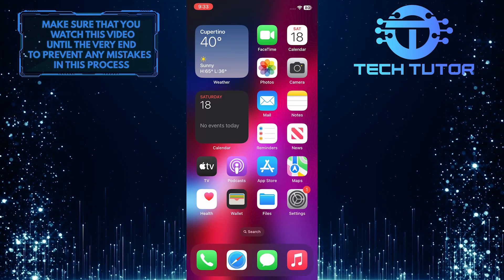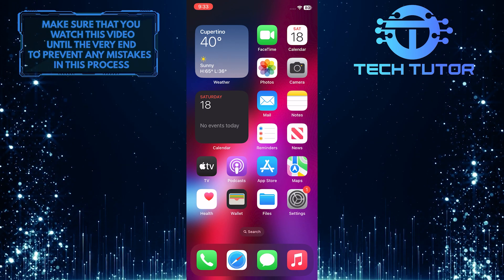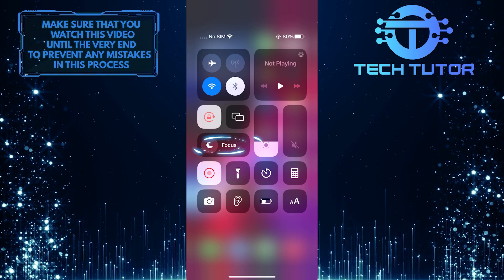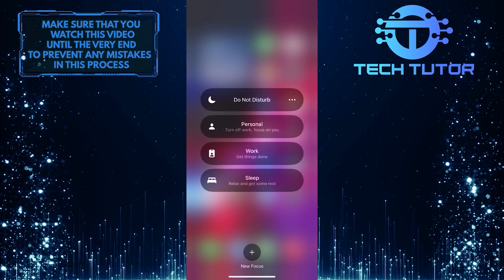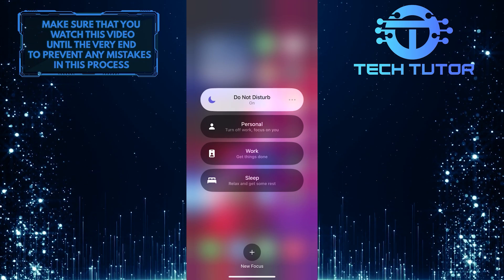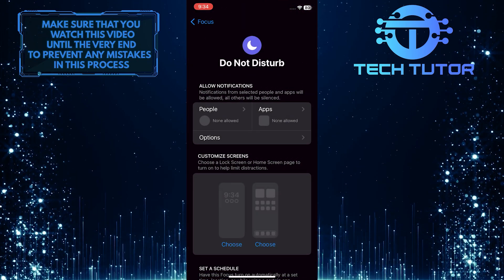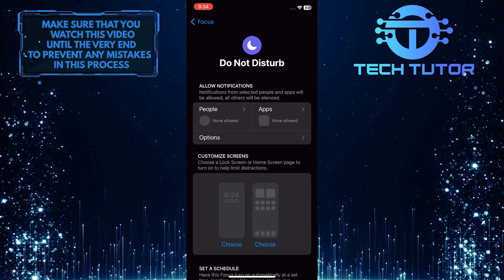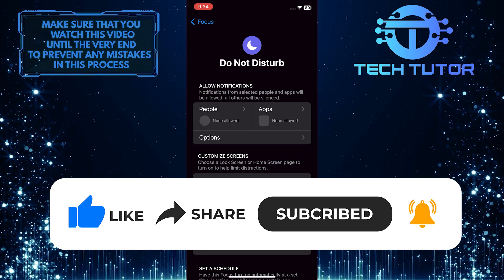How To Turn On Do Not Disturb On iPhone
Are you looking for an easy way to turn on Do Not Disturb on your iPhone? This video will show you exactly how to quickly and easily activate this feature. We'll demonstrate step-by-step instructions on how to access this, switch it on, and even customize the preferences according to your needs. Don't waste time searching through complicated menus - find out how to manage notifications simply and efficiently with our helpful guide. Watch the video now for a complete overview of Do Not Disturb settings!